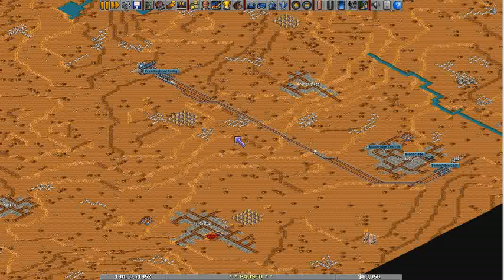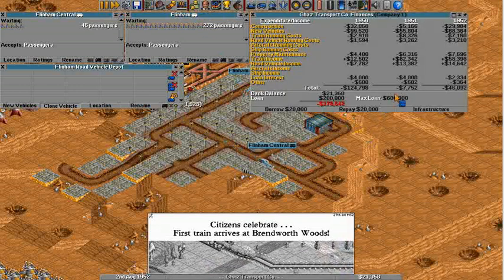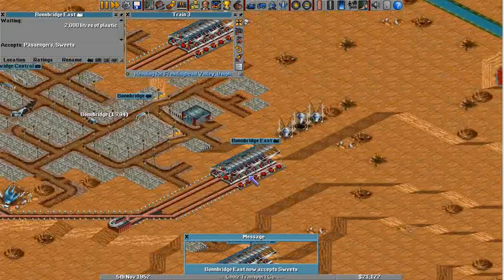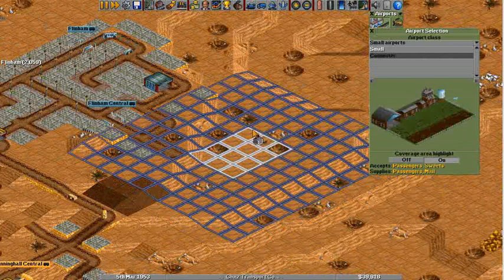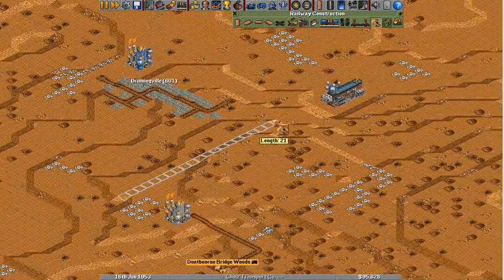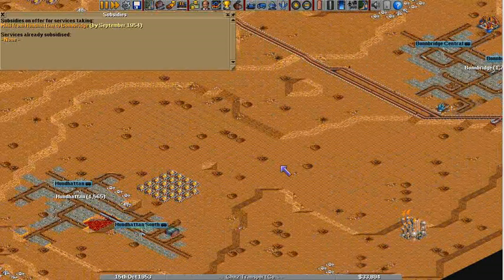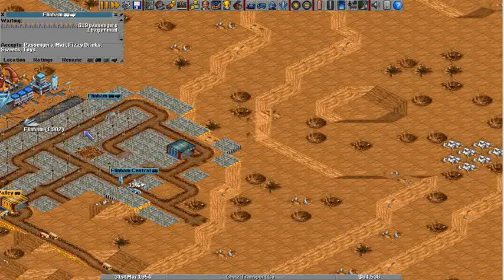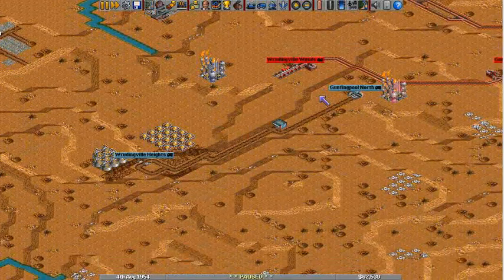Let's Play OpenTTD - 5 (Mars)